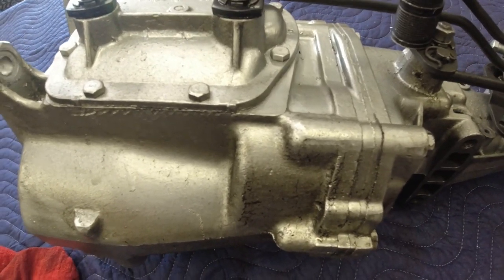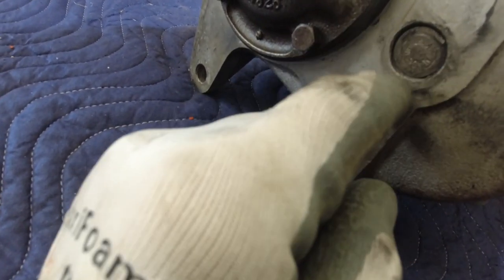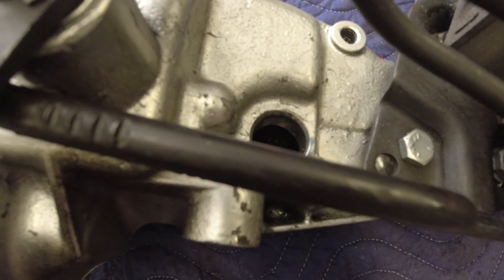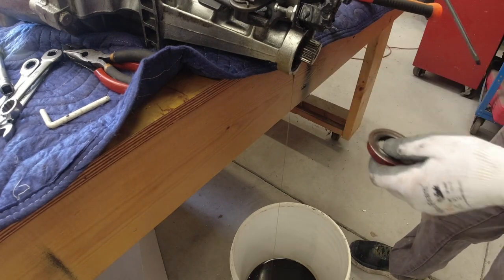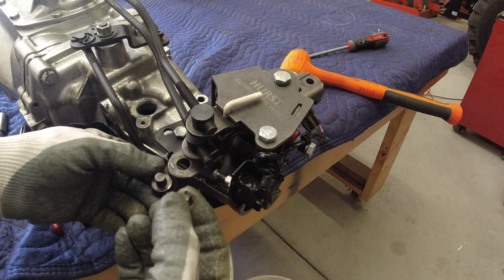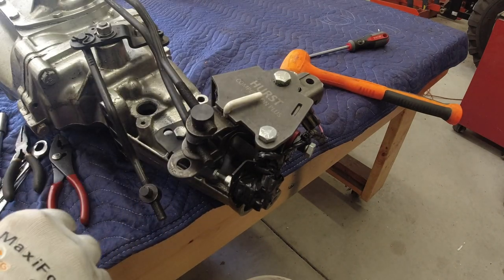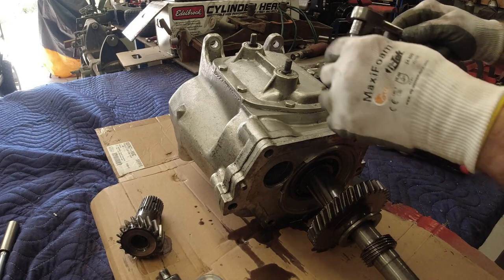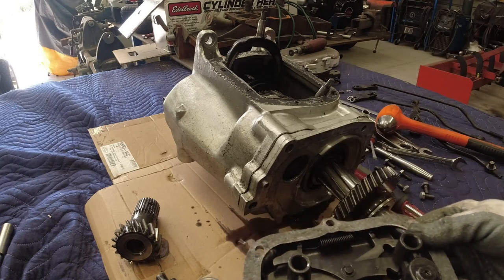Muncie 4 Speed Tear Down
Tearing down my Muncie 4 speed out of my 1971 C3 Corvette. I am finding things wrong with transmission that I was not expecting.